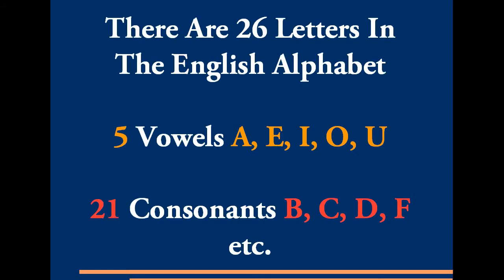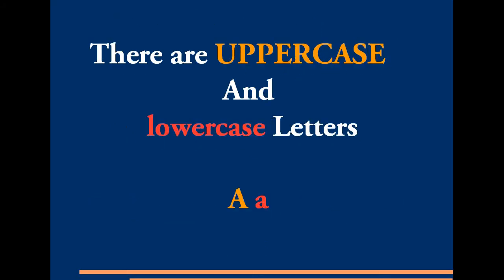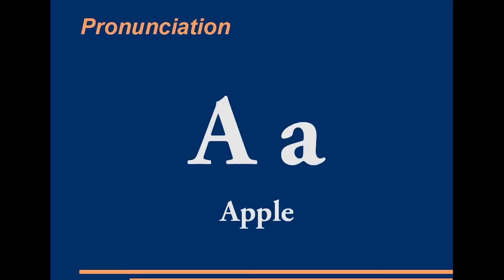The English Alphabet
In this video you will learn the English Alphabet, you will learn how to pronounce the letters, pronunciation, vocabulary, how the letters sound also the five vowels in the English Alphabet, this will create a great foundation for everything that you will learn.
This Video is for Beginners who want to learn and study English the correct way